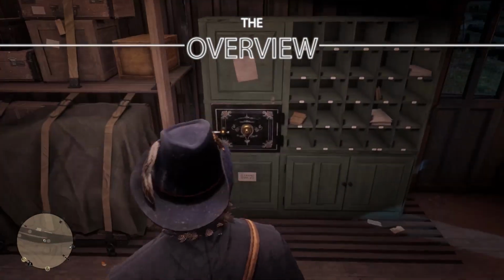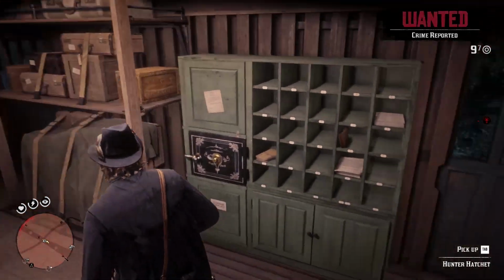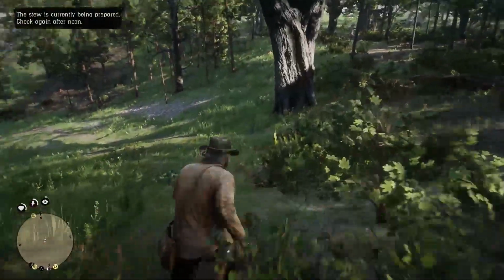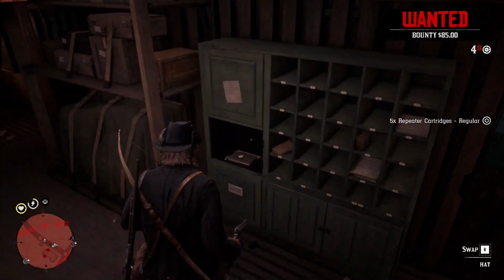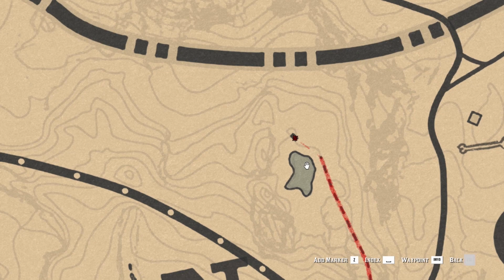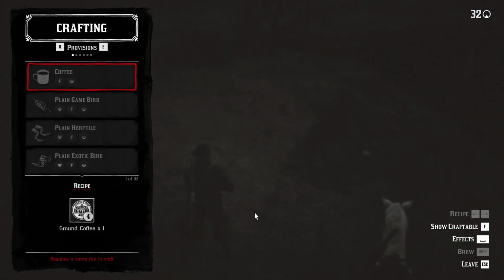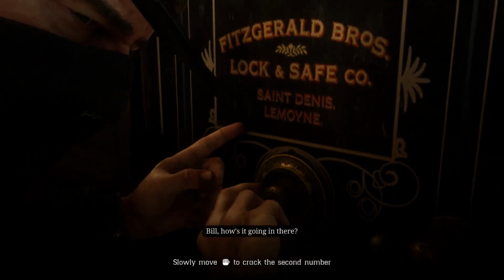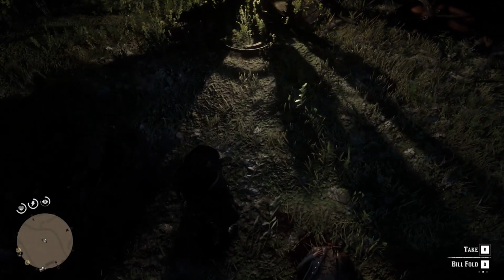Beginner Guide RDR2 How to Open Safe | 4 Working Methods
In this Beginner Guide RDR2 video, you will learn 4 working methods in RDR2 How to Open Safe. From the classical dynamite to cracking the safe silently.

In rdr2 you can find a lot of treasures but when is coming to robbery some of the juicy loot is hidden behind a fin metal panel that is just a safe. In this Guide RDR2 related video you will learn all methods available in RDR2 How to Open them.

The most common and early game is the rdr2 how to open safe on train that usually is placed in the last wagons that usually are guarded as well. If you already know in RDR2 How to kill guards silently you may think that you can also open the safe without making any noise and without any consequences. The problem that you can't crack the train safes as you learn in RDR2 How to do so in the chapter 3 bank robbery. In fact, when you do this quest you will learn in rdr2 how to open safe in valentine bank by just cracking it. Unfortunately, you can't do so in the order in rdr2 open safes quietly. This means that the only way left is to learn how to blow open safes rdr2 has to offer.

The first method that is also easier but the most noisest one is the rdr2 open safe with dynamite. That consists in placing and ignite a Dynamite nearby the safe then go slightly away in order to not get damaged from the explosion. After a few seconds, you will rdr2 open safe on train you robbing.

The method consists of rdr2 open safe without dynamite but using special ammunitions that can be crafted using the normal one combined with some animal fat you can collect skinning birds you can find in big quantity near any river.  Once you get those special bullets you can now in rdr2 open safe with gun you crafted those bullets for. This is the best way to learn in rdr2 how to open train safes without dynamite.

The next method in rdr2 open safe box is to use special Dynamite Arrows you can craft that differently to normal dynamite will explode on impact saving you some time and avoiding you to have to exit the train wagon to not get damage.

The last method consists in learning in rdr2 how to open safe without dynamite but by cracking it. Unfortunately, once you completed this quest this last method in rdr2 open safe no dynamite won't be available anymore.

If you want to ⏭️ jump ⏮️ to a specific topic this video is divided into the following parts:
➡️ 00:00 -  00:24 | Introduction
➡️ 00:25 | Method #1
➡️ 01:52 | Method #2
➡️ 03:52 | Method #3
➡️ 06:00 | Method #4
➡️ 07:19 | Extra: Random Event Safe Location